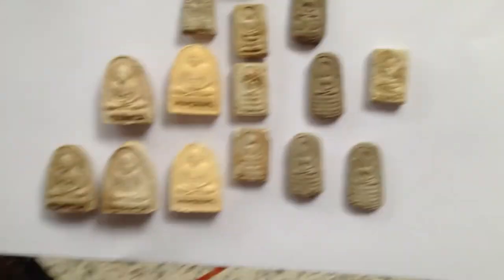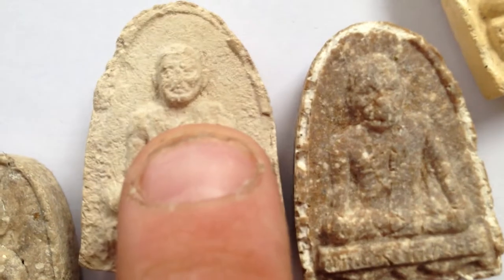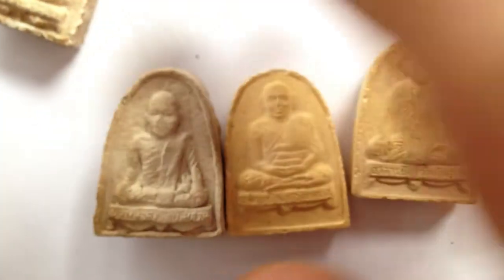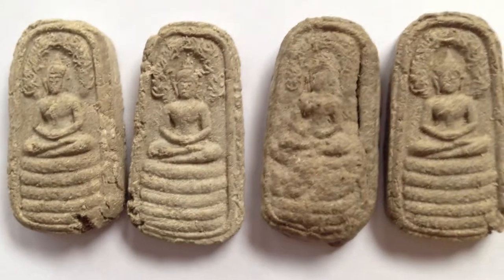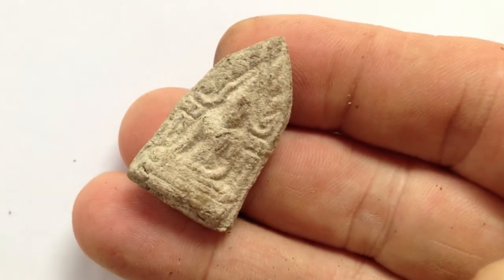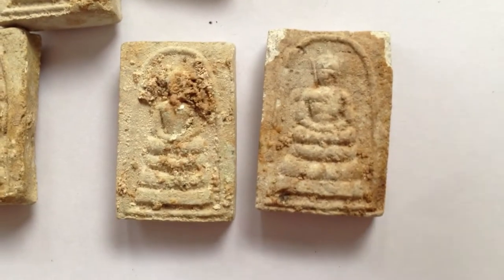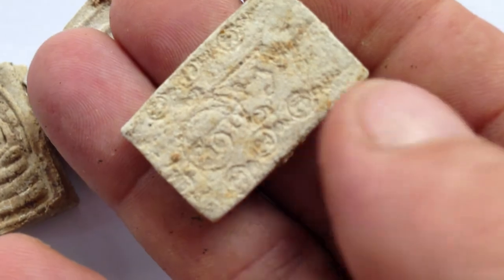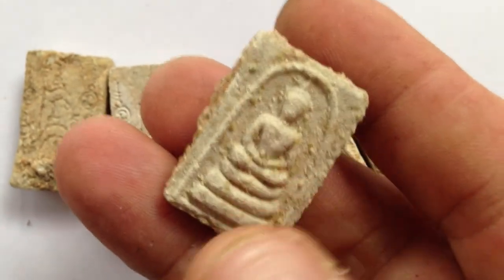A third and even Deeper study of AC Chum Amulets and LP Toon's 2nd Sao Ha edition Pra Somdej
For Amulets.TV- A third and even Deeper study of AC Chum Taep Nimit, Kong Chai Chum 2512, and LP Toon's 2nd Sao Ha edition Pra Somdej Hlang Yant Leuk.

These videos will later be used to blog and comment further as and when time allows me to create content.